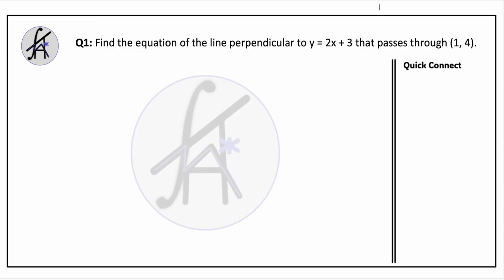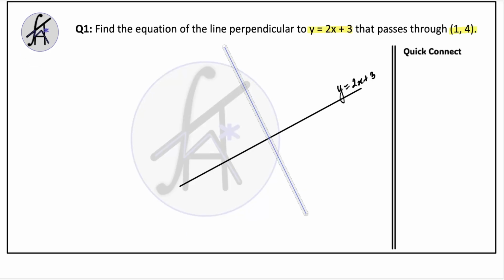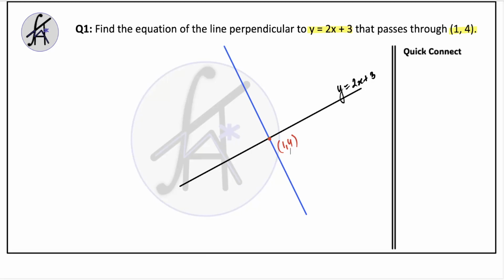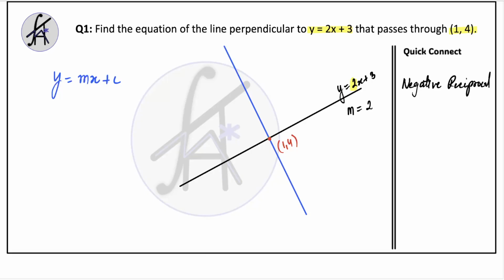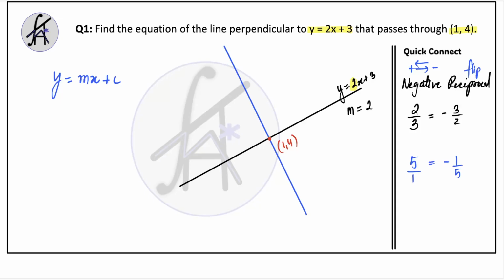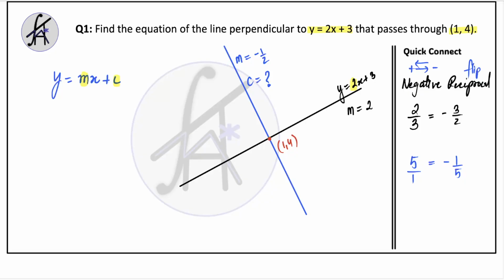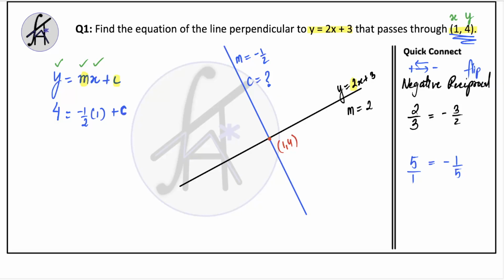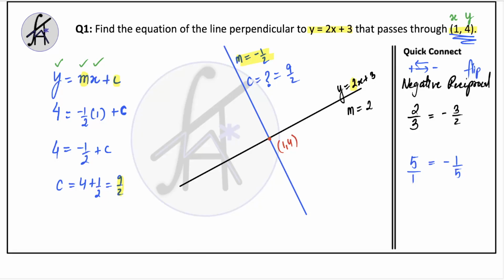How to Find the Equation of a Perpendicular Line | Step-by-Step Concept Video | AQA/Edexcel/OCR/WJEC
Learn how to find the equation of a perpendicular line step-by-step with clear explanations and examples. In this video, we’ll cover:
✔ What perpendicular lines are in coordinate geometry
✔ How to find the slope of a perpendicular line
✔ Using the point-slope form to write the equation

Perfect for GCSE, IGCSE, CBSE, and high school math students preparing for exams. Whether you’re solving perpendicular line questions in algebra, geometry, or coordinate geometry, this tutorial will help you understand the concept and apply it with confidence.